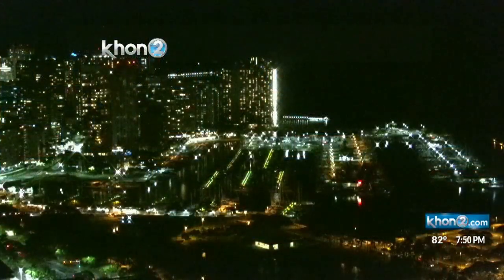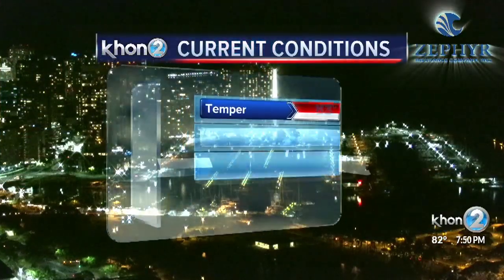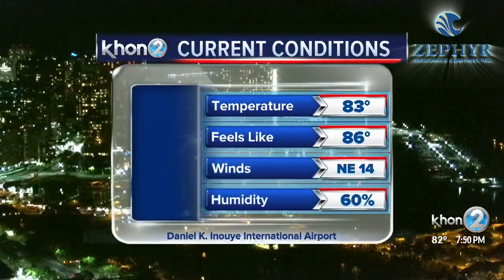Lauren Day shows us the unfinished "mango bowl"